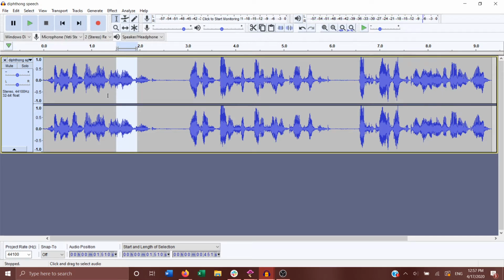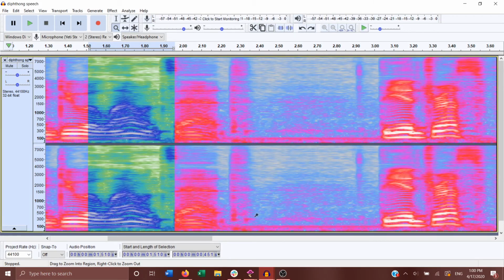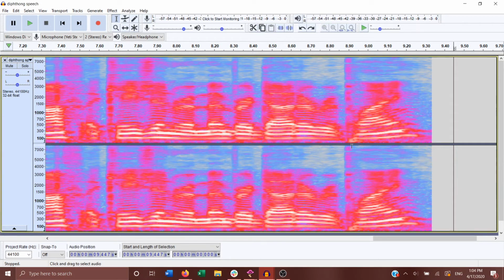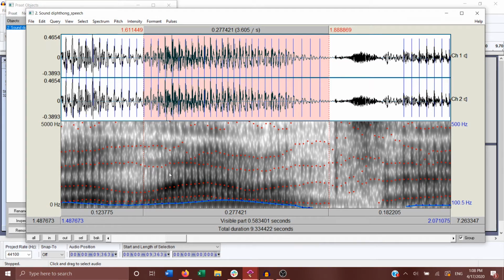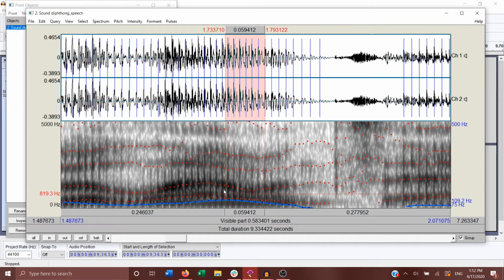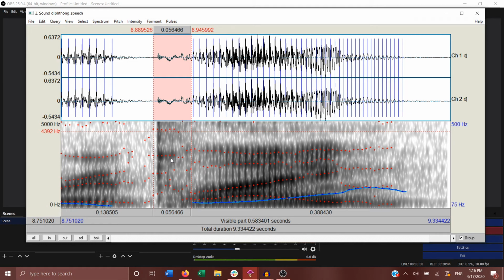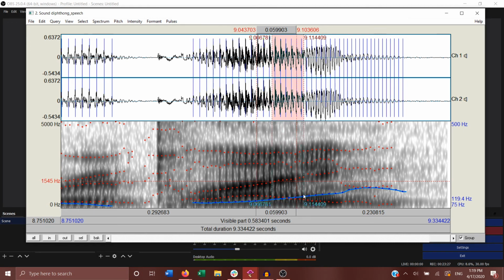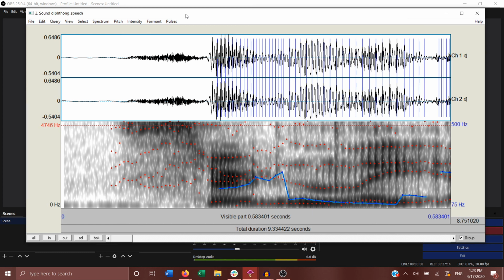375 Audacity & Praat Module 5